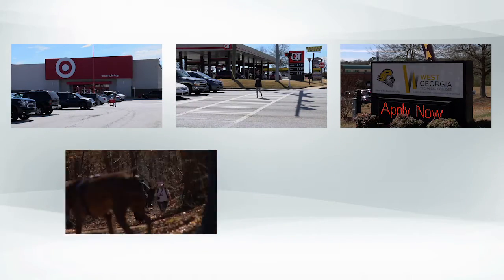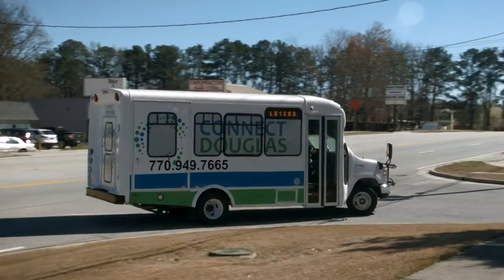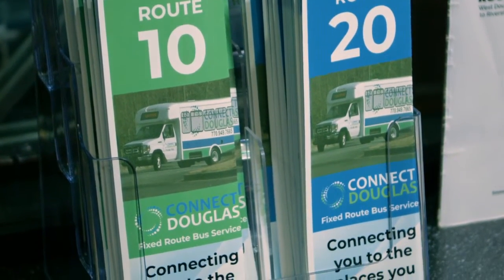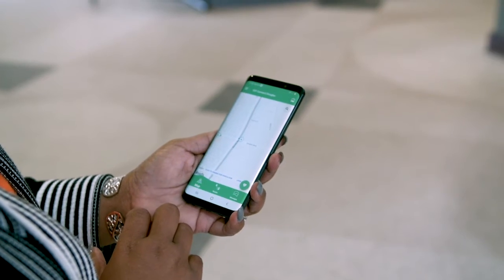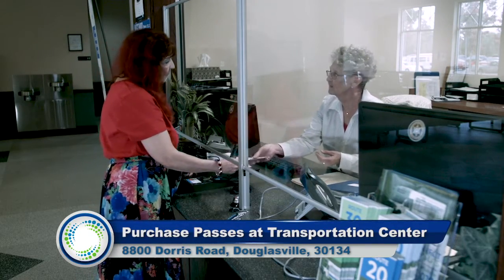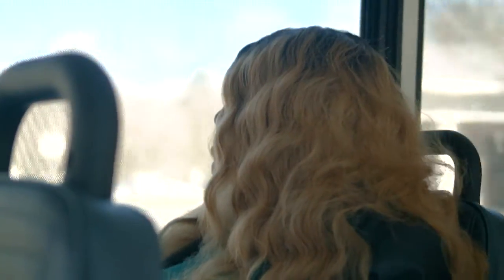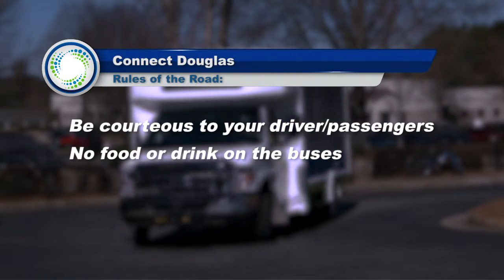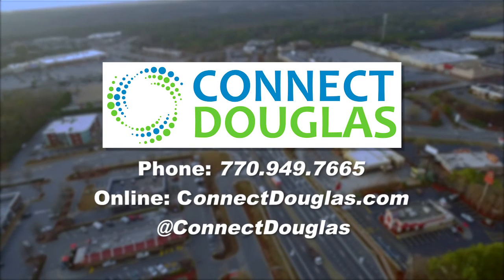Connect Douglas Long Version 02